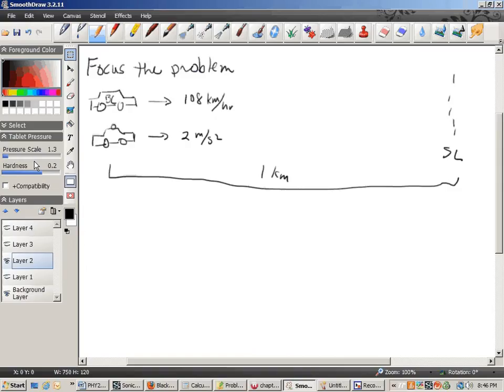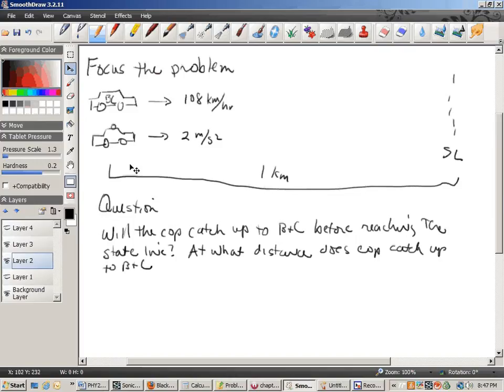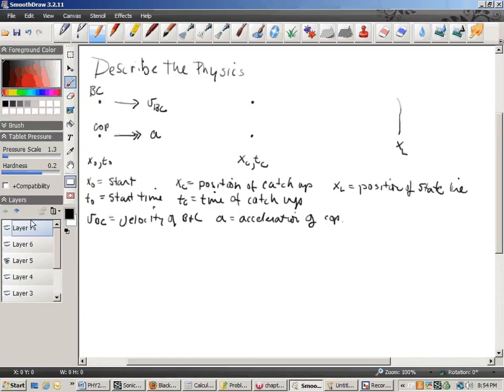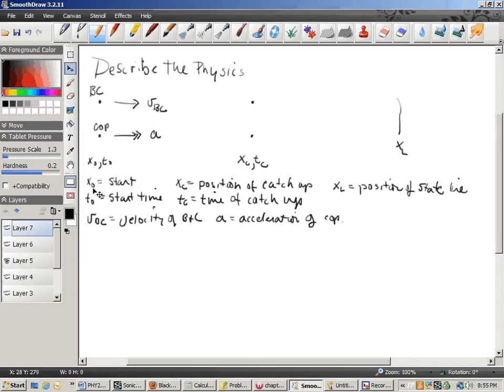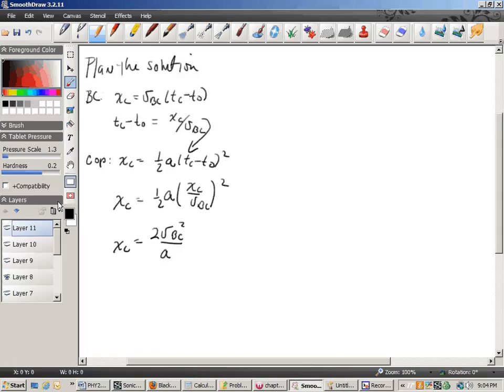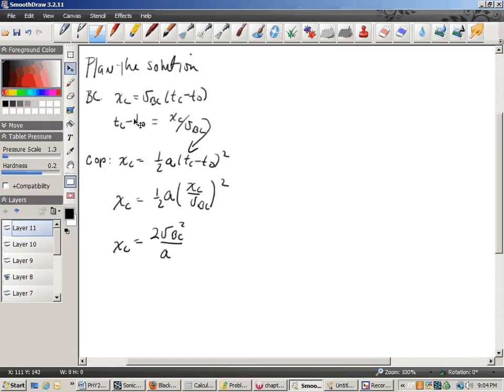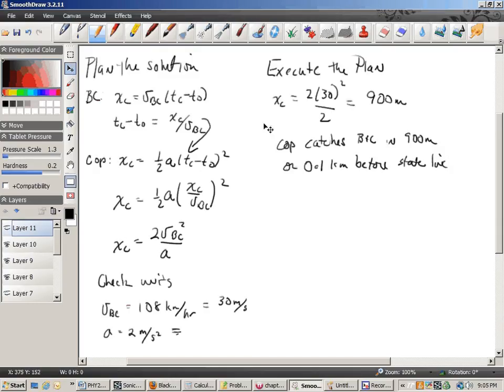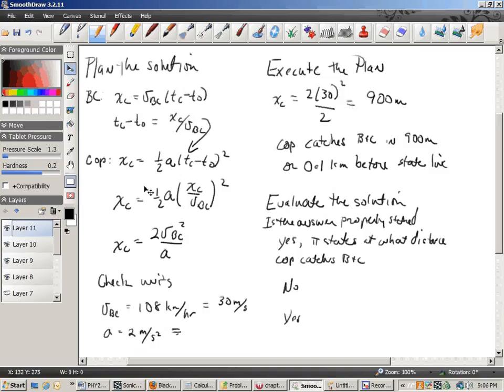LV1 dCVCA 16 b